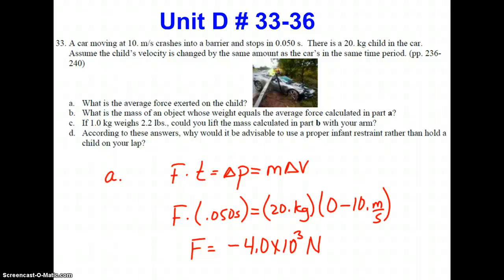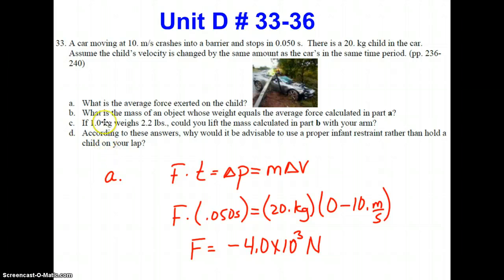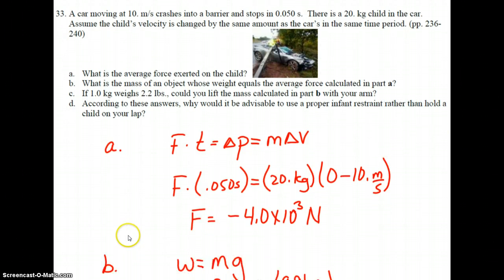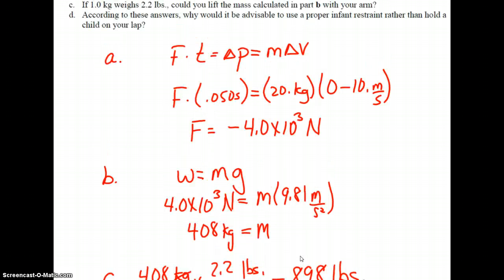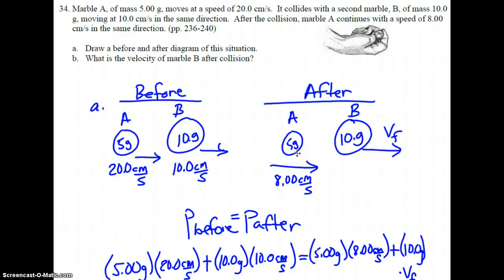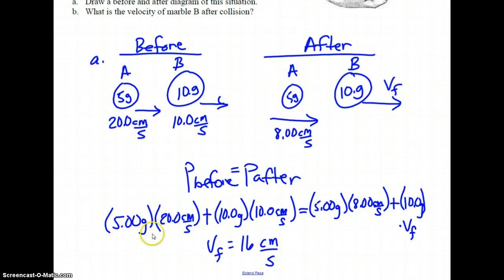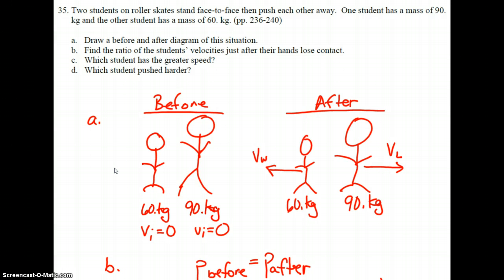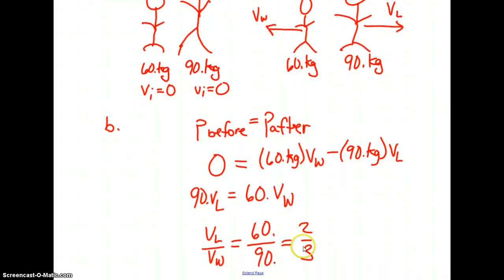Regents Physics Dynamics Problem Set #33-35